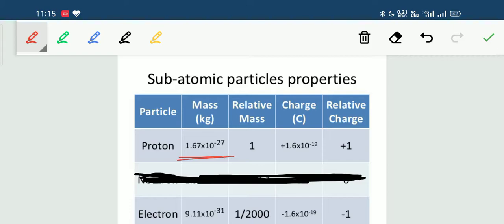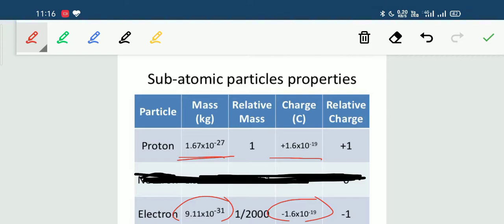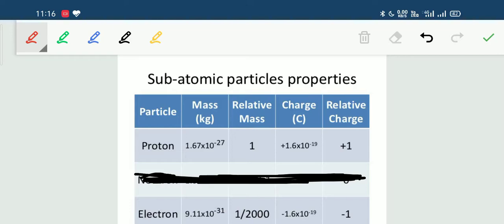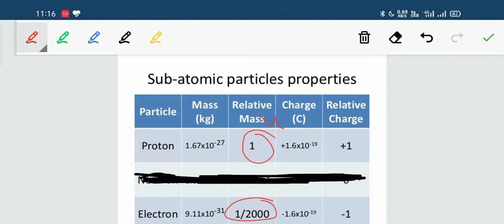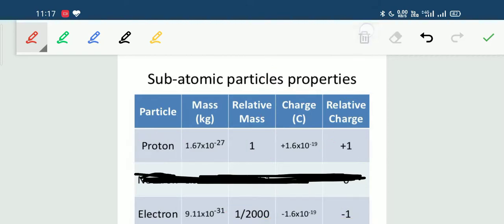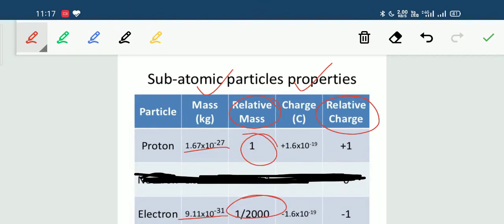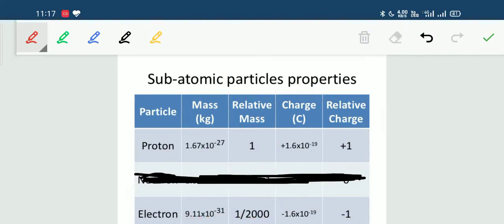ch- Structure of the atom part 3